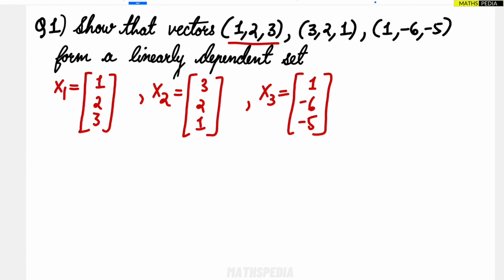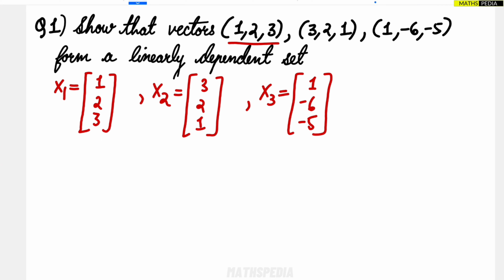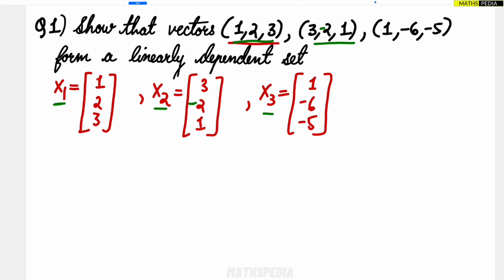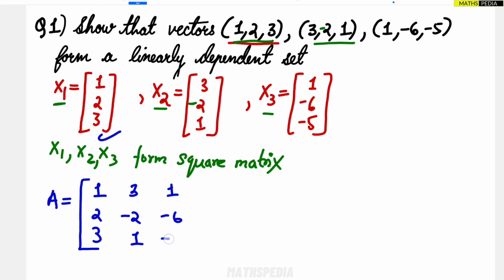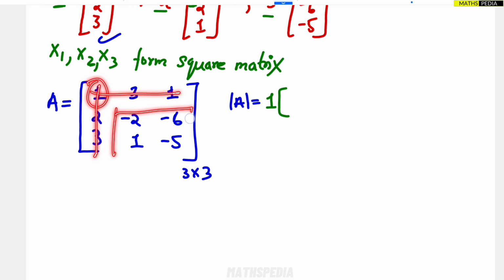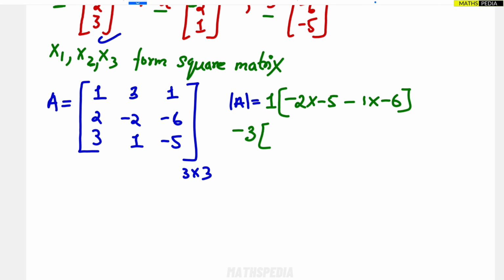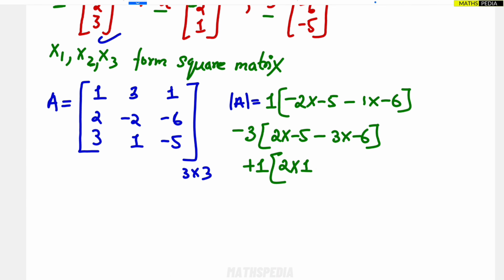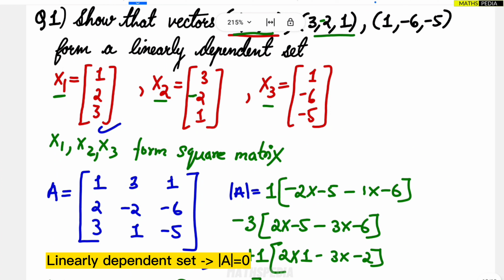Show that vectors form Linearly dependent set | Engineering mathematics | Mathspedia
Welcome guys ✌
For any queries DM 👇